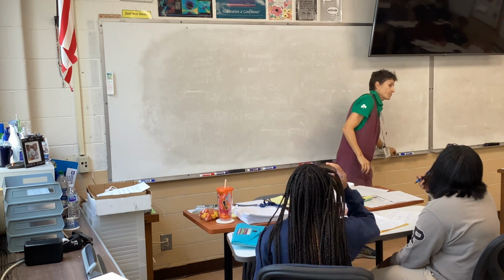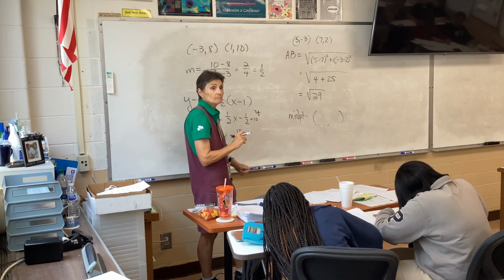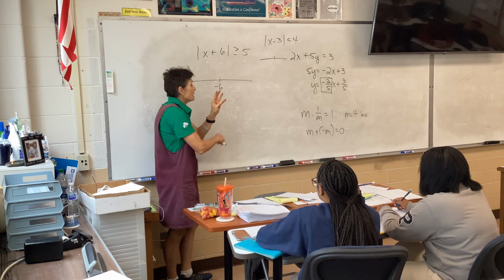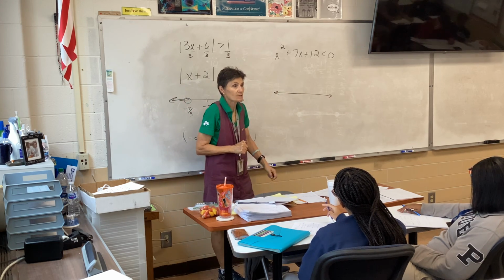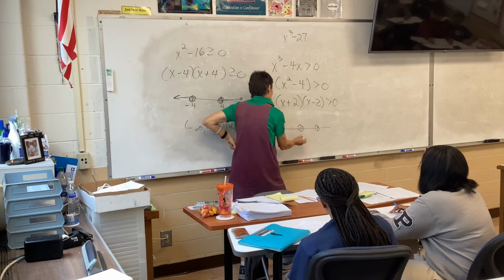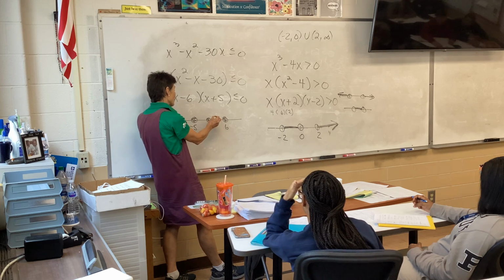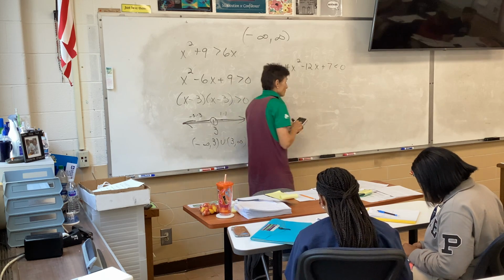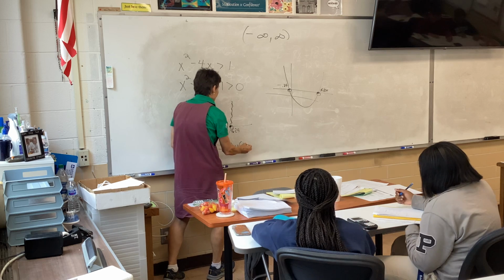Precal A Ptc. Quiz P1-P5; Notes P7 1b-3b